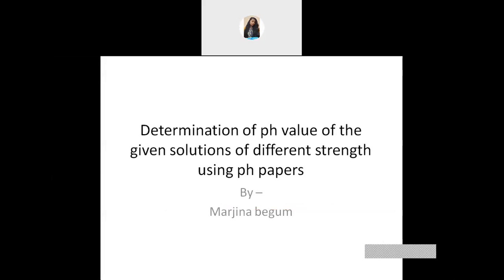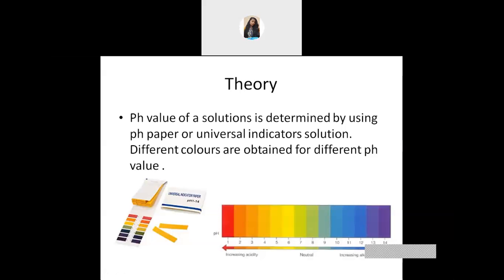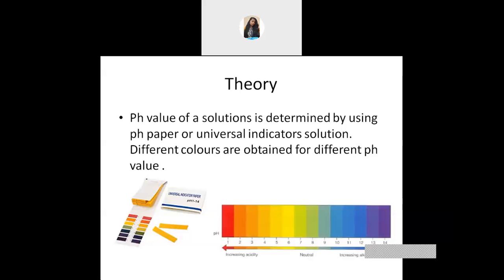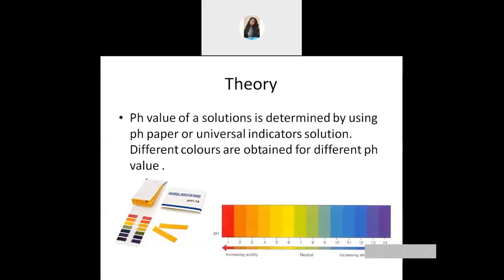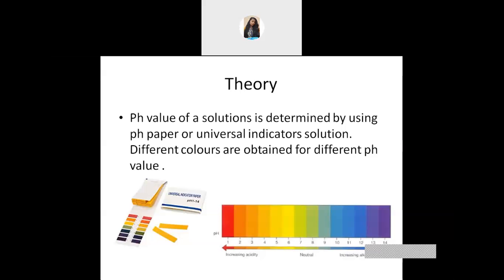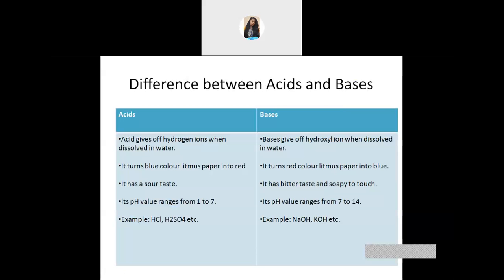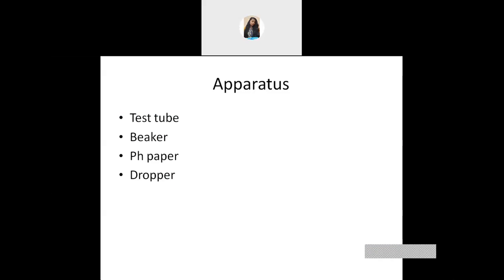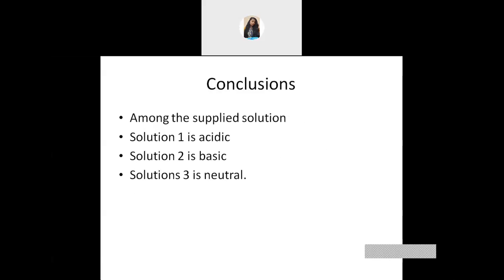Determination of Ph Using Ph Papers for 3year diploma